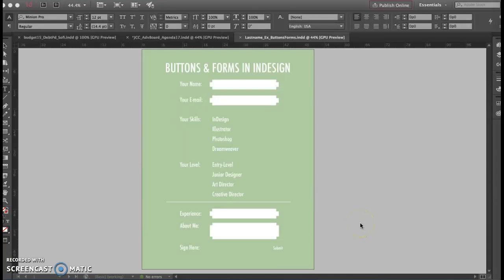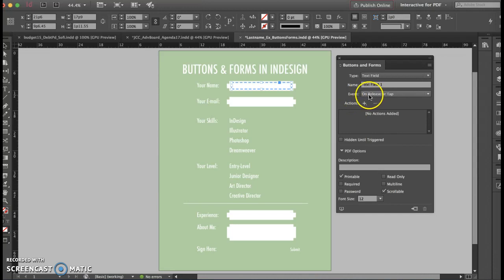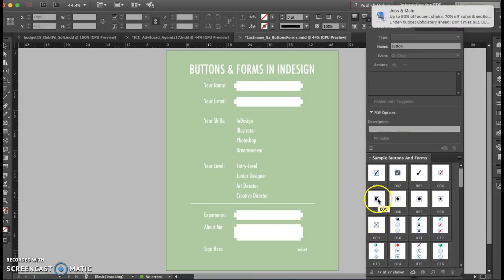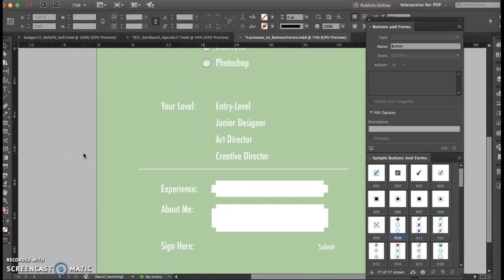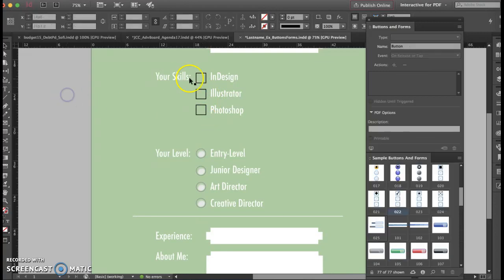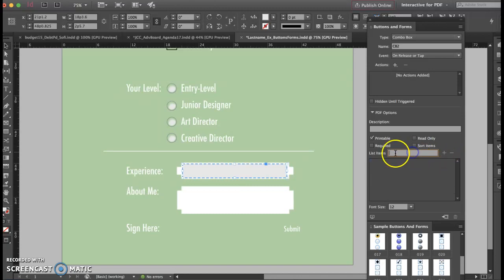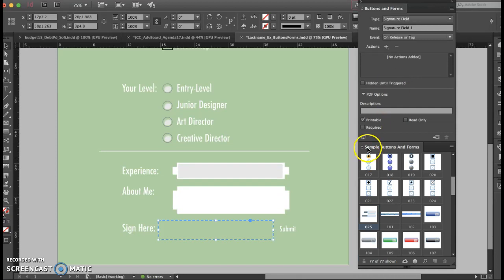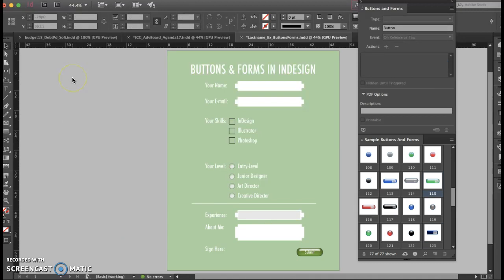Buttons and Forms